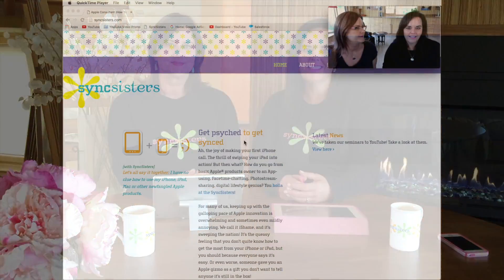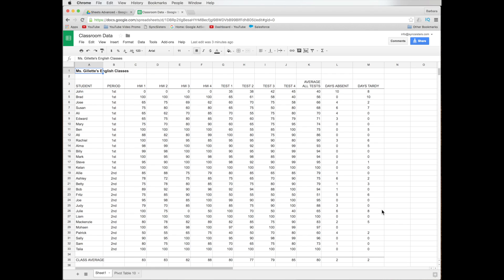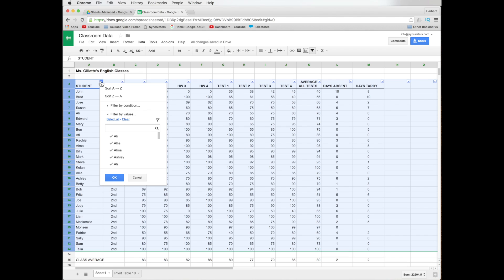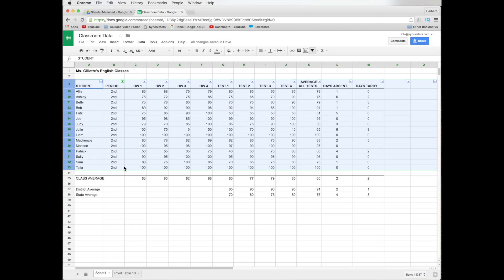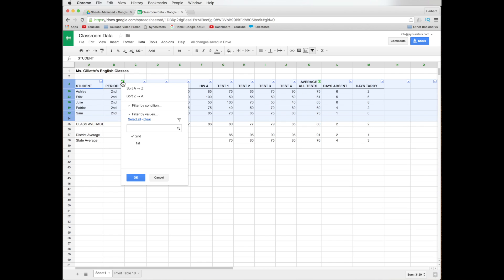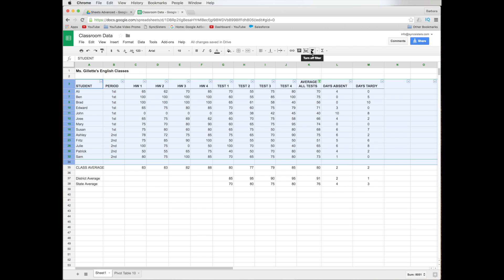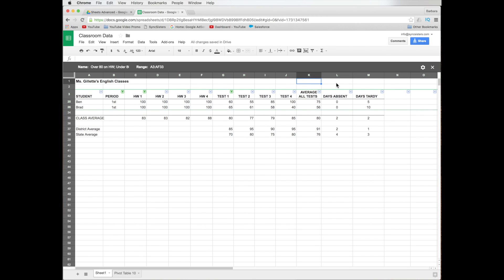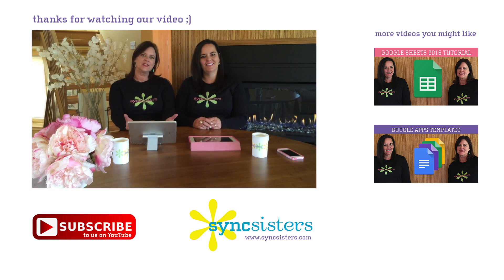Google Sheets - Filters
This video shows how to use the filters in Google Sheets. Learn how to analyze your data by sorting it and using filters by value or condition. Then see how to share your filter views with your colleagues. Watch to learn the true power of sorting and filtering your data!